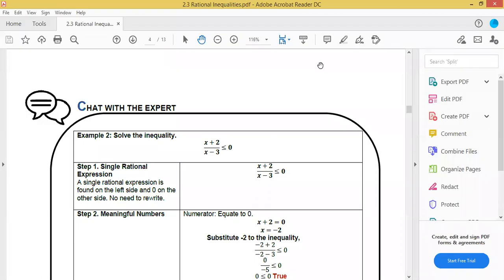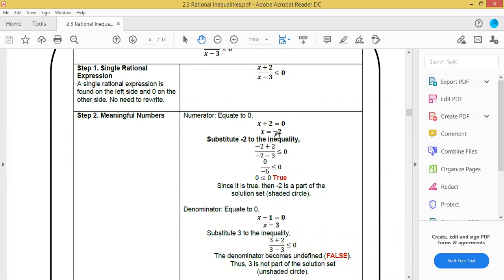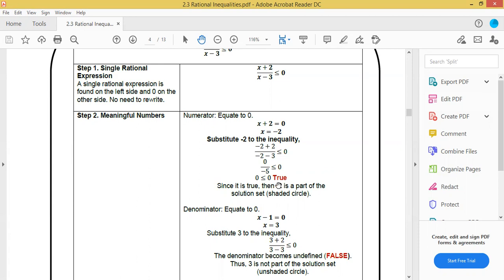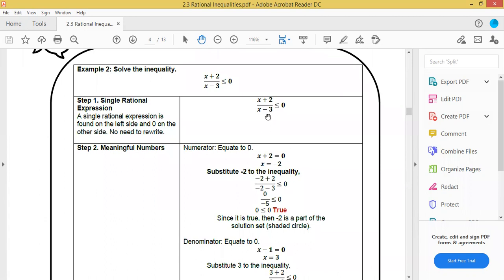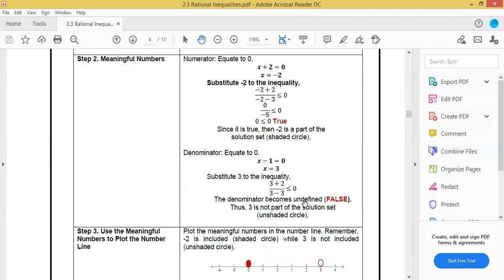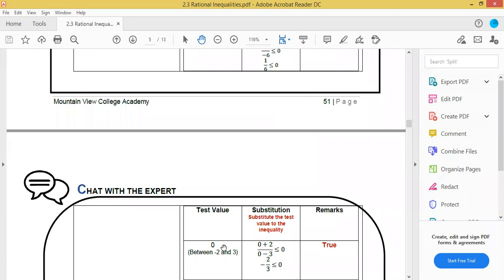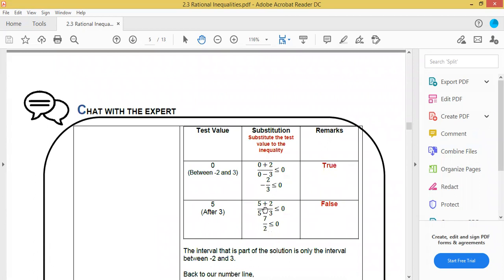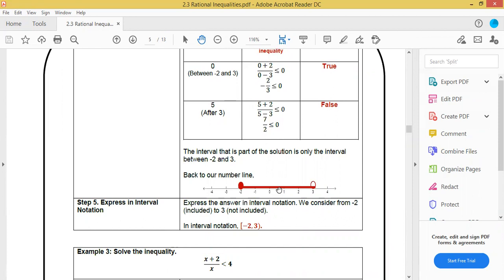Chapter 2 - Lesson 3 . Rational Inequalities Example 2 (Part 2 of 5)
Learn how to solve rational inequalities.